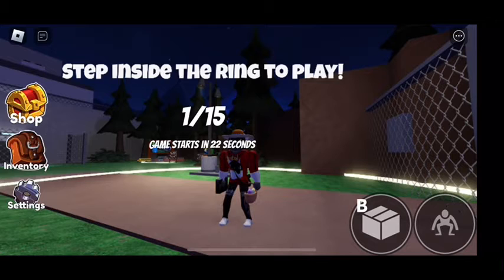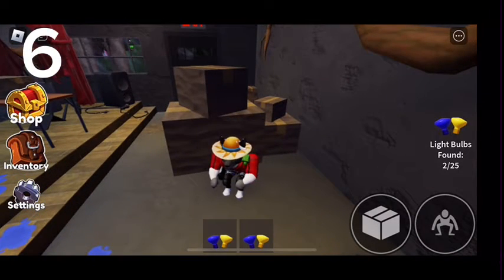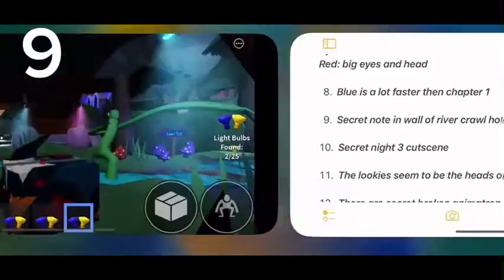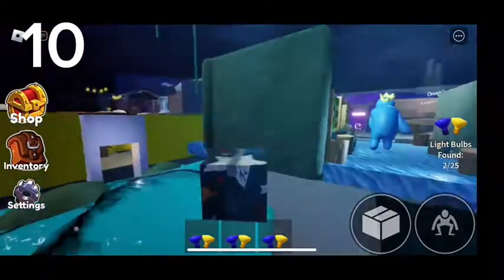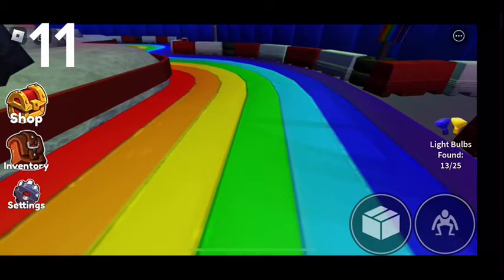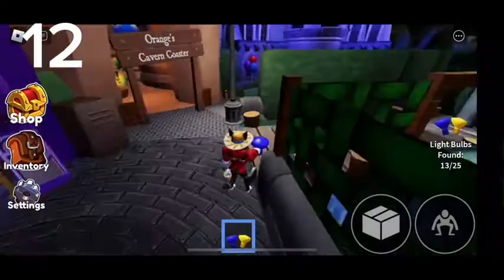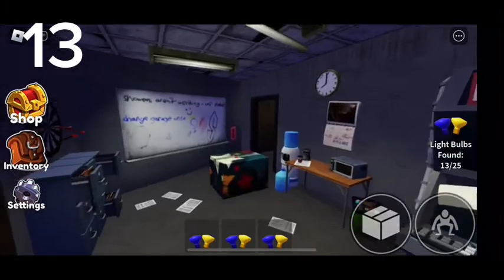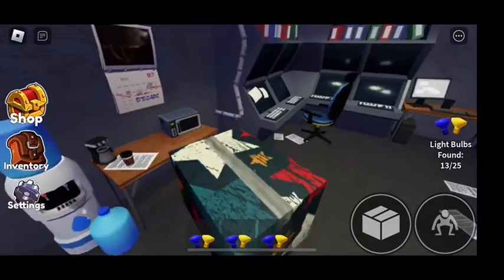15 THINGS YOU DIDNT KNOW IN ROBLOX RAINBOW FRIENDS CHAPTER 2!!